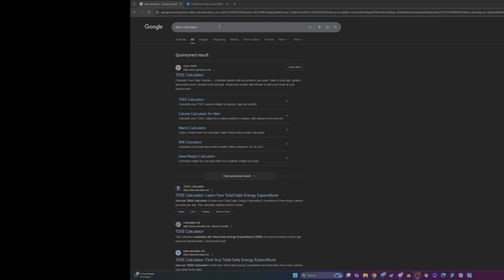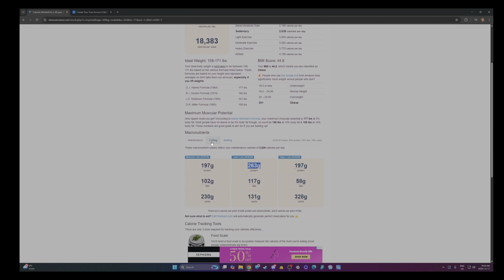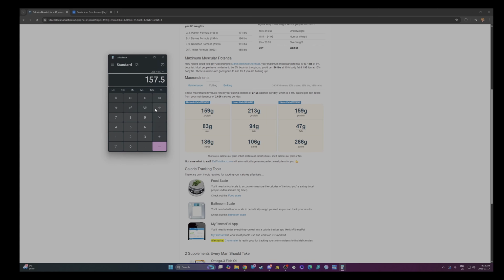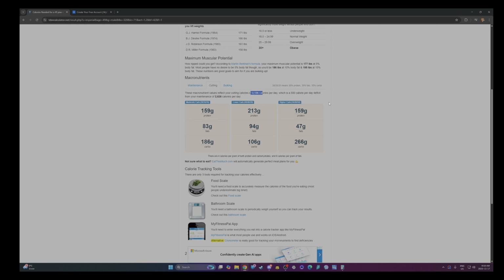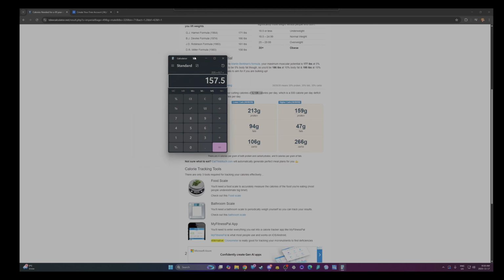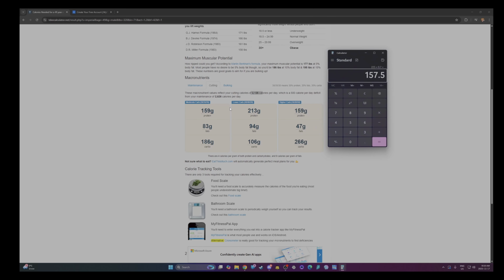The Only Formula You Need to Finally Lose Weight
Decided to start losing weight? This video walks you through the exact process for setting up a successful calorie deficit and determining your macro targets!

We use a TDEE calculator (Total Daily Energy Expenditure) to find your maintenance calories and explain how to create the deficit needed to lose about one pound per week.

Current Stats Used: 321 lbs, 5'11"
Maintenance Calories: 2626 per day
Target Deficit Calories: ~2100 per day
Macro Goals: 159g Protein, 83g Fat, 186g Carbs

Follow along to learn the simple math that will help you achieve your weight loss goals!